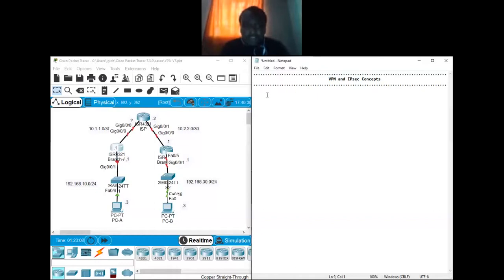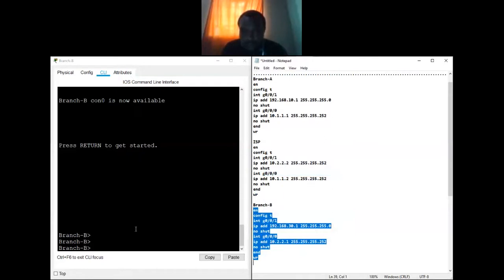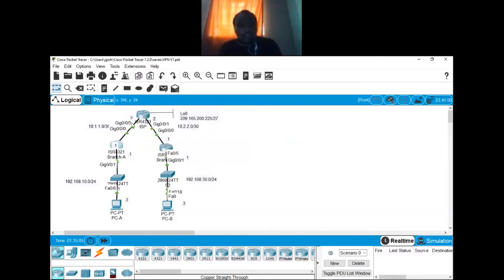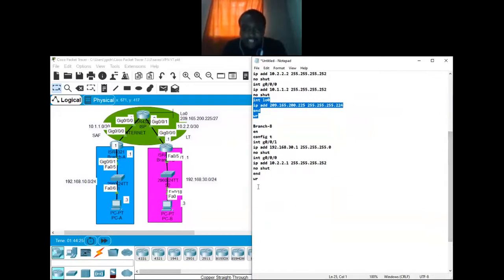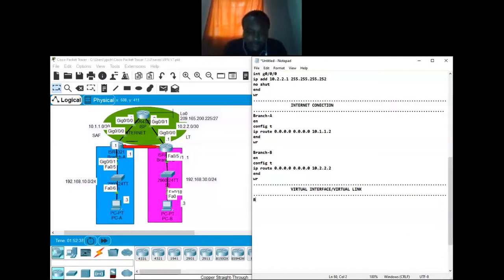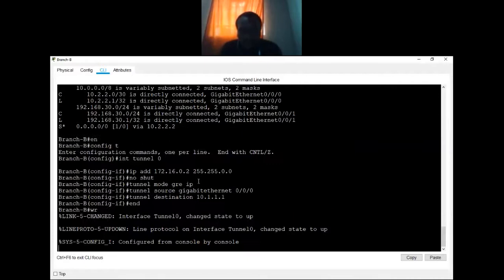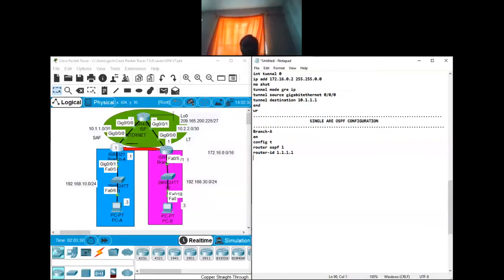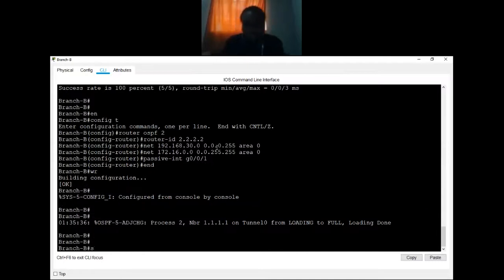SITE TO SITE VPN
TUNNEL CONFIG (GRE)
OSPF